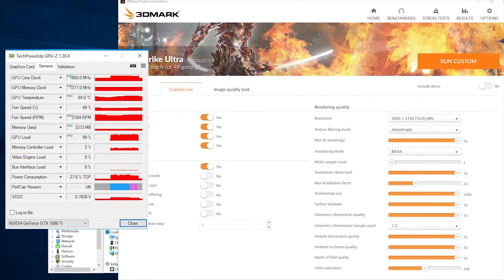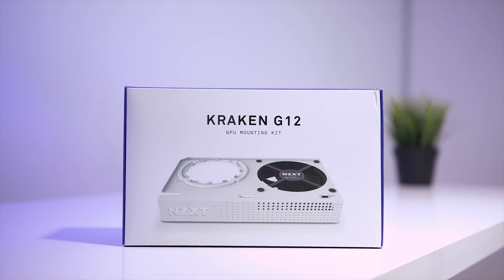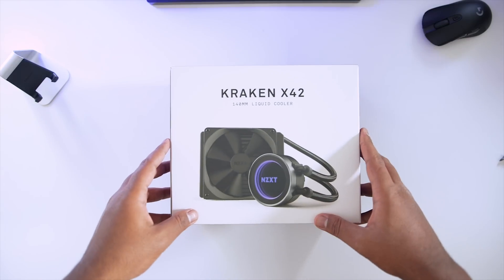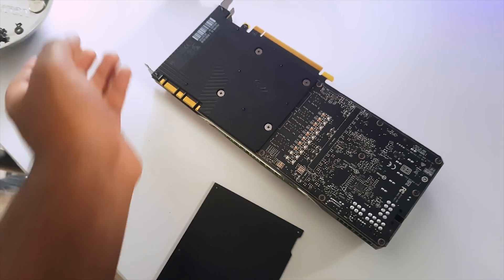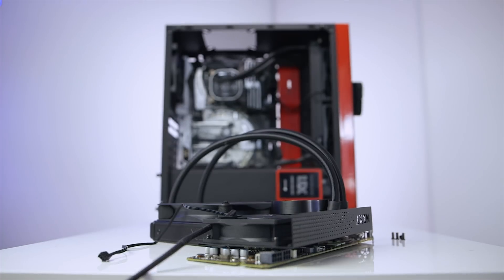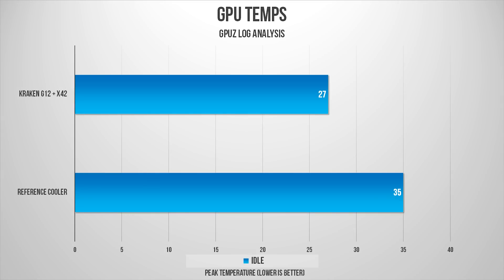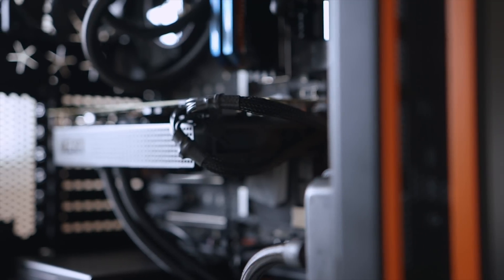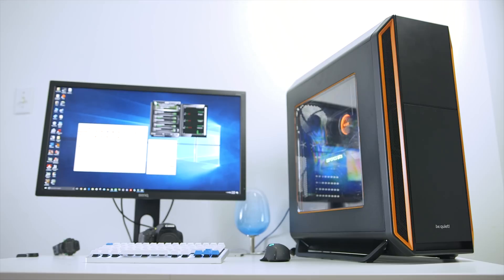Watercool ANY Graphics Card! -- Testing the NZXT G12 Bracket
Today we water-cool a video card with a not so conventional method using an off the shelf AIO & a compatible NZXT GPU bracket, let's see what happens next :D

NZXT G12 (white)
NZXT G10 old model (black)
NZXT X42

Review unit provided free of charge by NZXT. As per Hardware Canucks guidelines, no video direction was received from manufacturer.